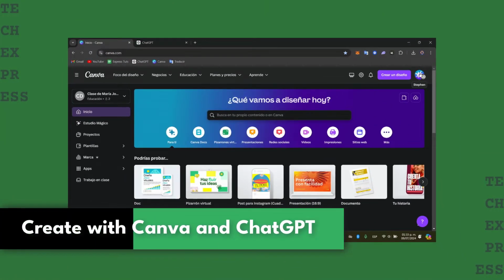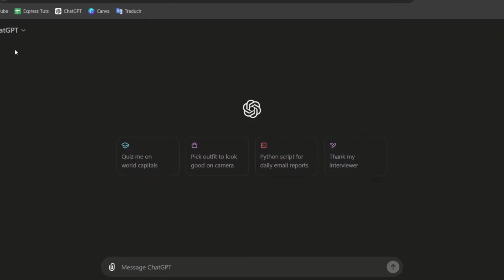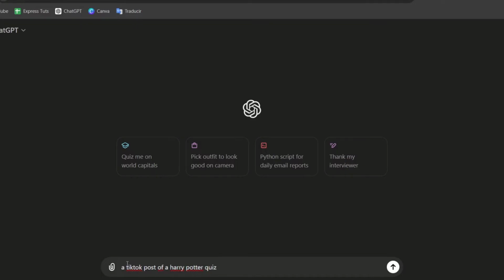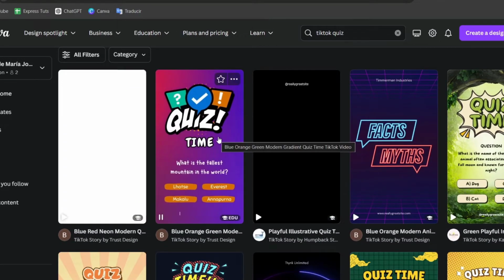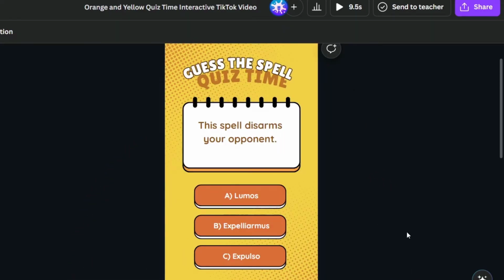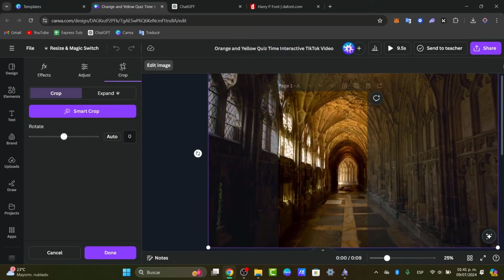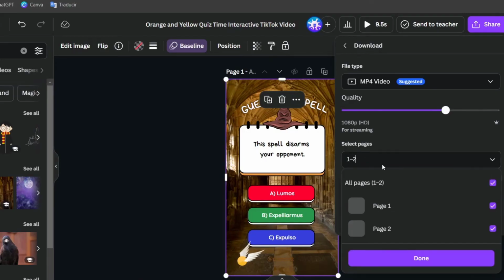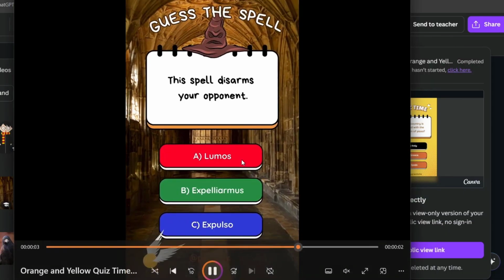How to Design in Canva With ChatGPT (2026) Complete Guide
Designing in Canva with the assistance of ChatGPT can enhance your creative process significantly. Begin by identifying your design goals and selecting the appropriate Canva template that aligns with your vision. Utilize ChatGPT to brainstorm design concepts, color palettes, and typography suggestions. As you navigate Canva's user-friendly interface, leverage ChatGPT to generate compelling copy or captions that complement your visuals.

Additionally, seek feedback from ChatGPT on design elements to ensure clarity and impact. Finally, export your finished project in the desired format, and use ChatGPT for tips on effective sharing and promotion. This collaborative approach will streamline your design experience.